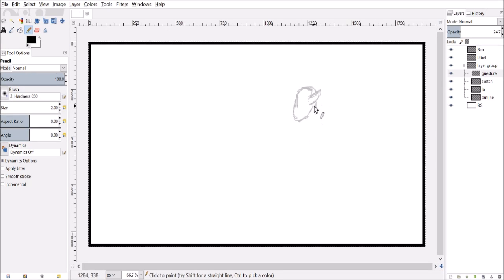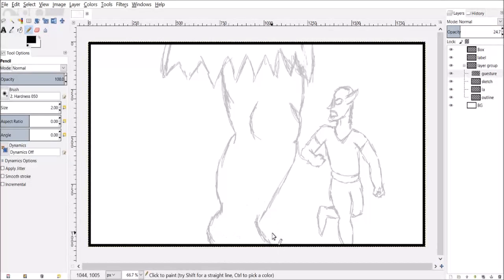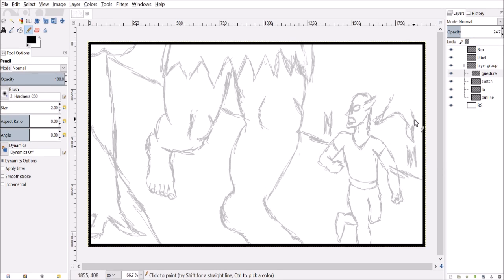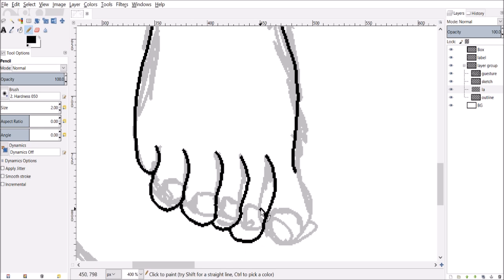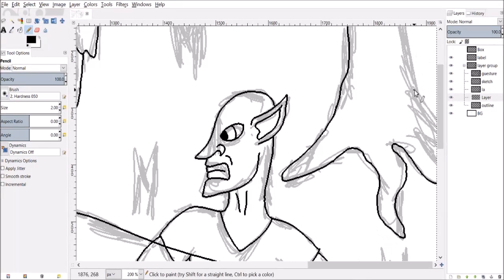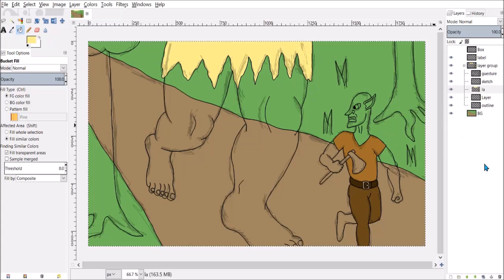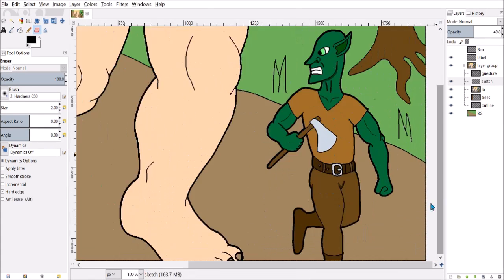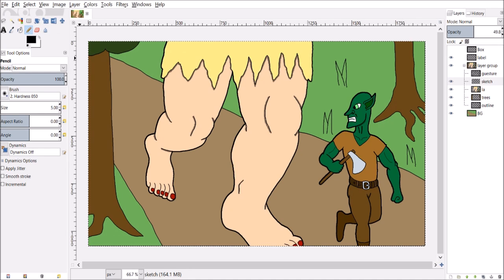OGRE GIANTESS VS GOBLIN GIANT OGRESS FEET FANTASY DRAWING TIMELAPSE SPEEDPAINTING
Here are my fanart of a fantasy Ogress chasing after a goblin farmer in the woods.

I draw parody crossover multiverse fanart using touch screen smartphone, handrawn pen and paper or non screen/pen display graphics tablet of various subjects! Drawing timelapse speedpainting.